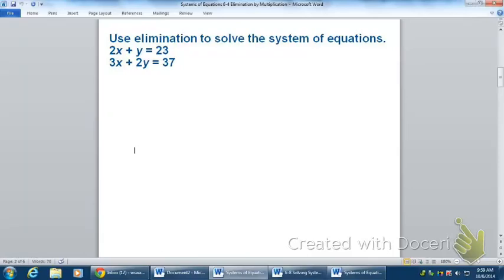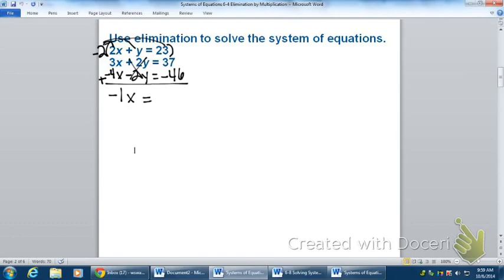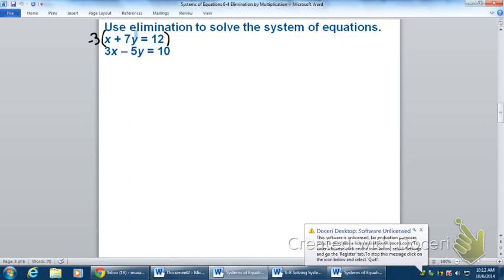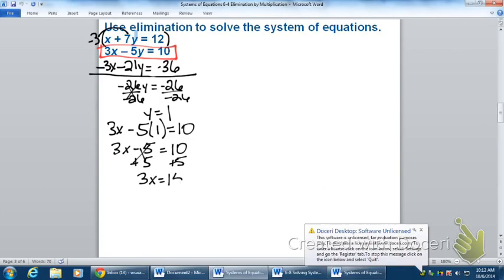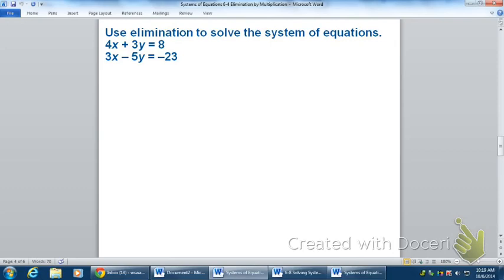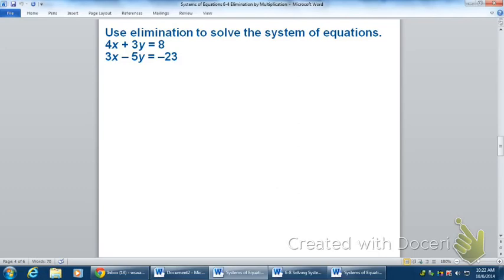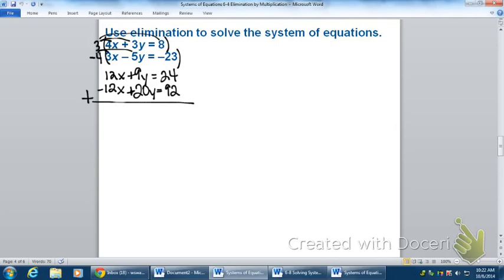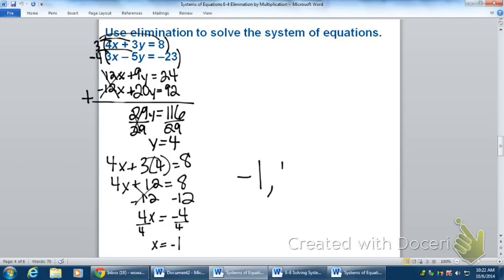10/6 elimination/ multiplication